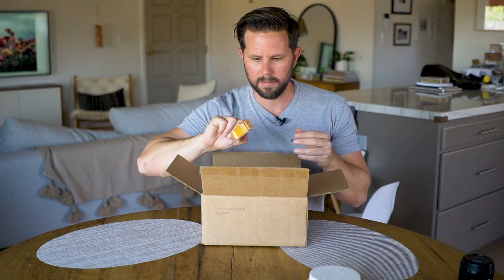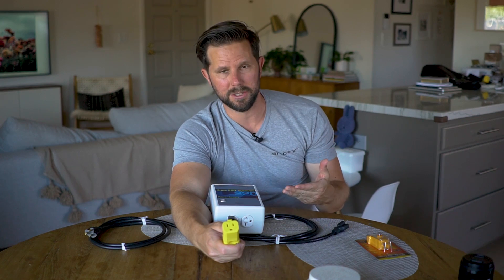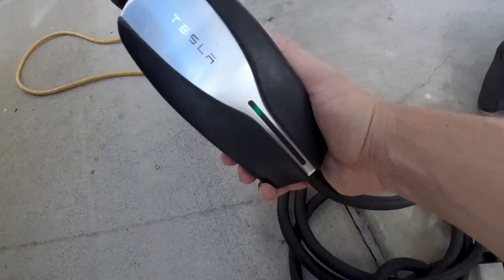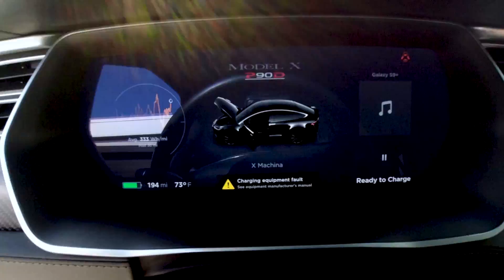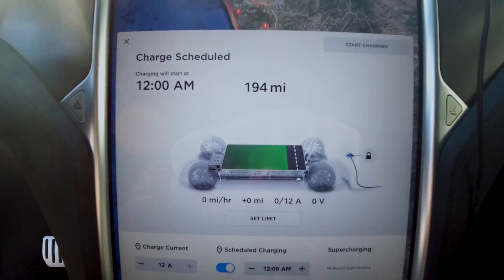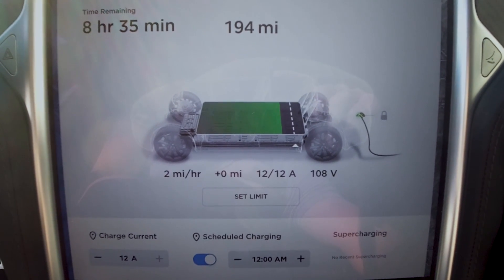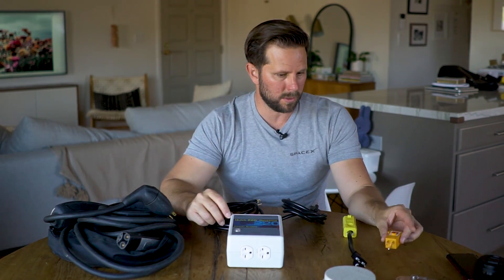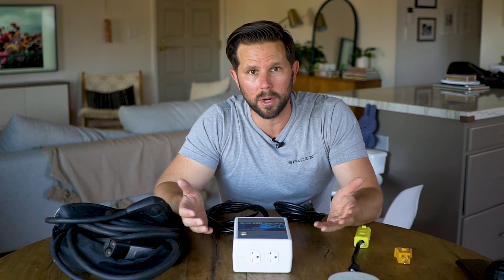Double Your Tesla Charging Speed at Home!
This device is slightly magic, and I was super excited to review it. Basically, you plug it into two outlets in your house and then into your Tesla to get double the charging speed.

Interested in a Data Career?

Ready to go Solar?